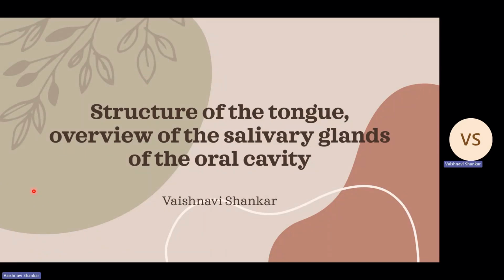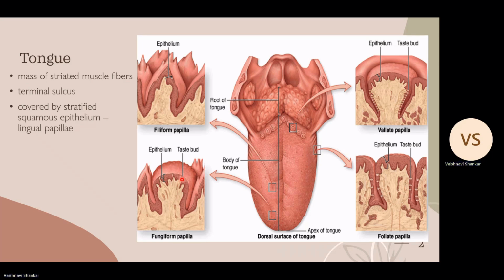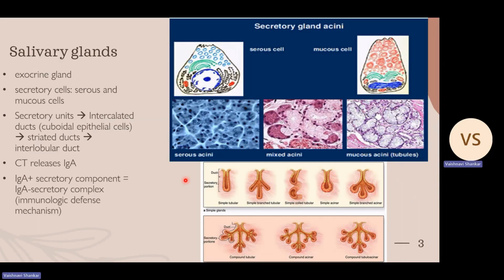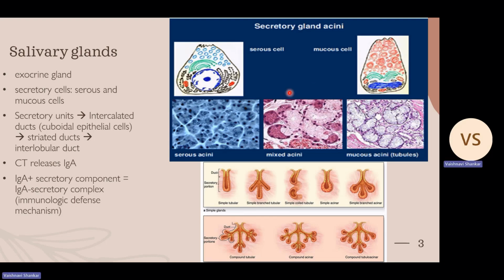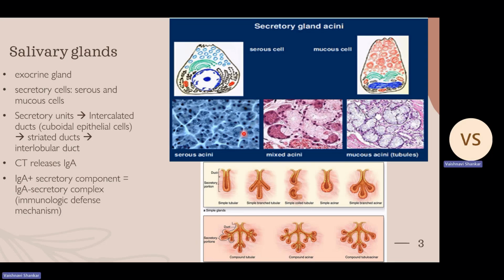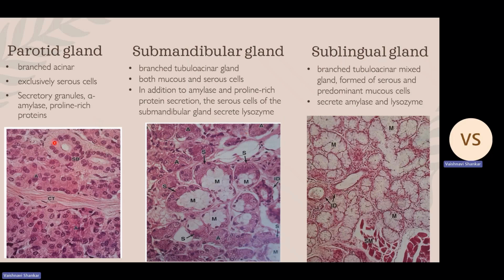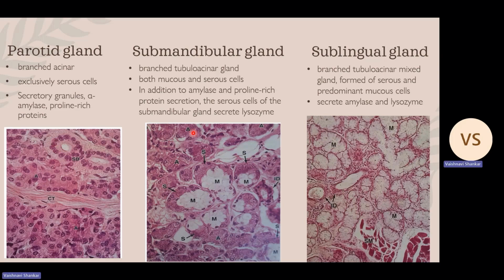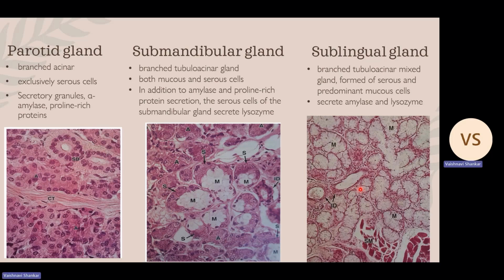13 - Structure of the tongue, overview of salivary glands of the oral cavity